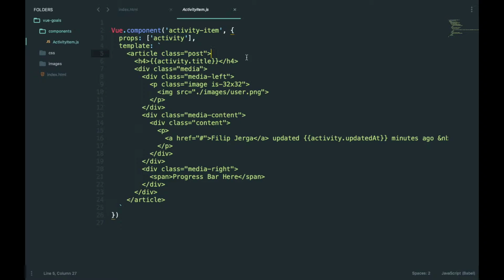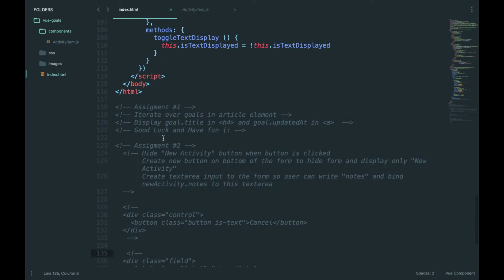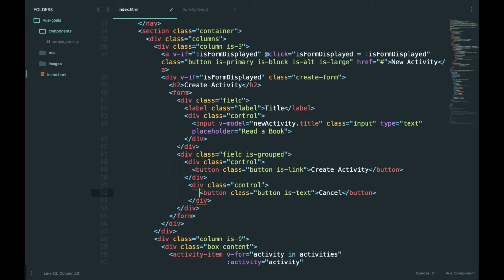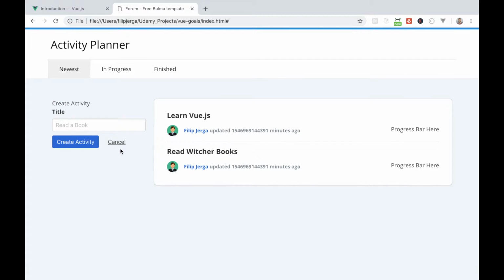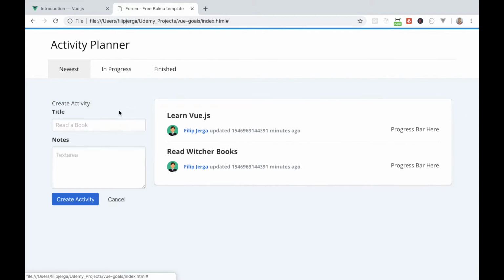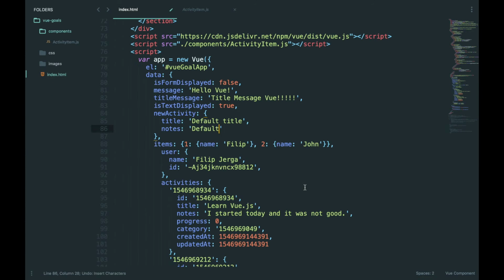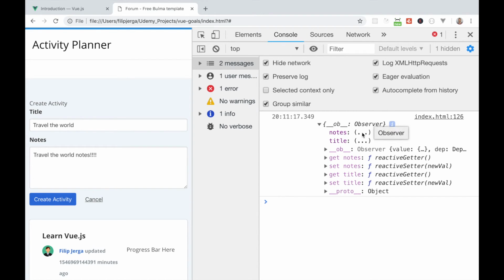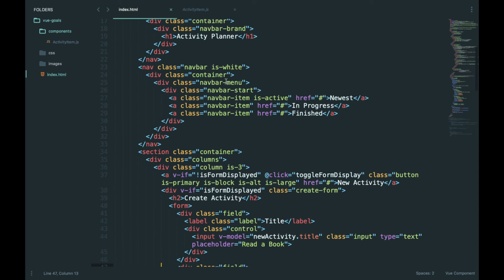Vue JS 2 Course - Part 10 (Add textarea)